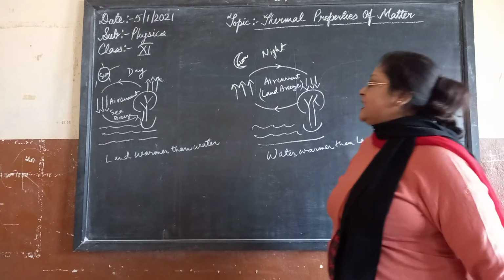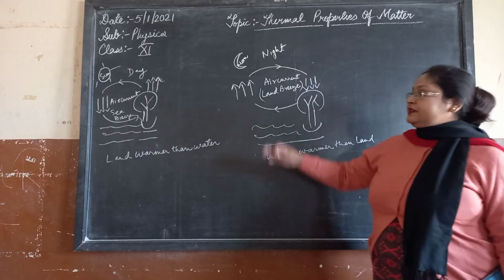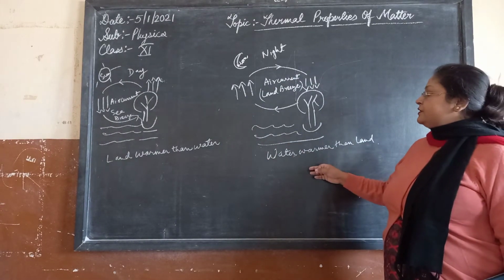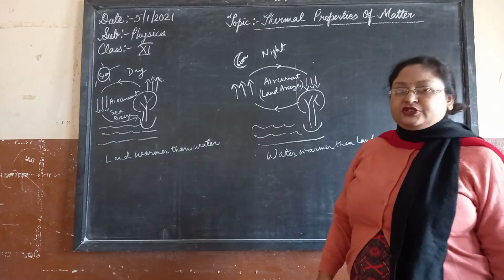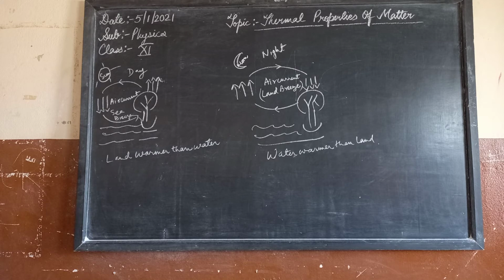Class XI, Sub-Physics, Topic-Thermal Properties of Matter,Part-4, Junita Mukherjee